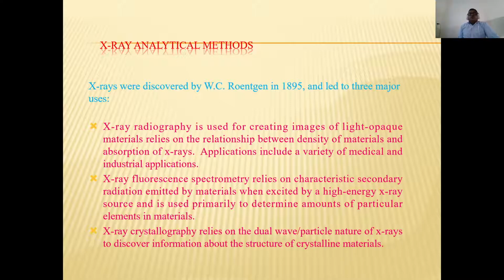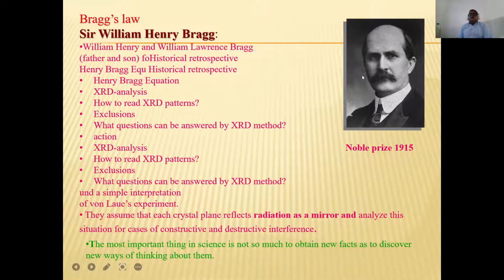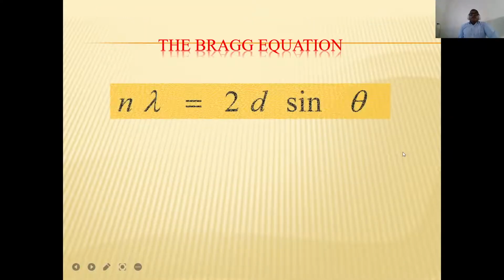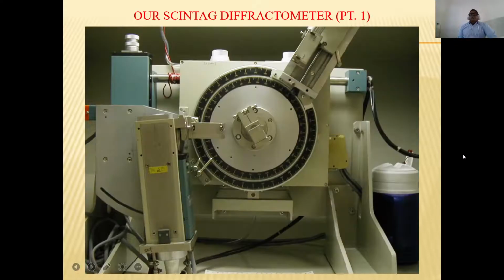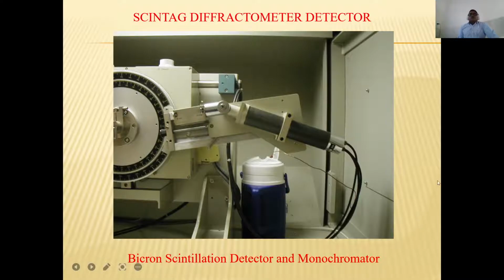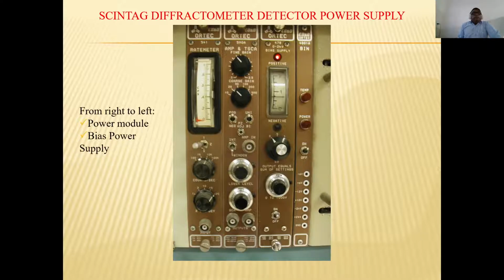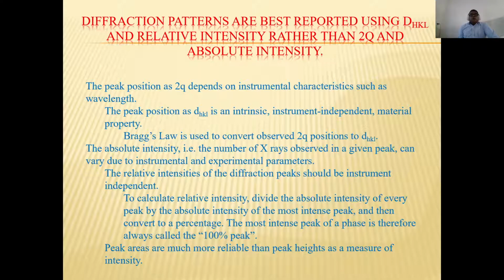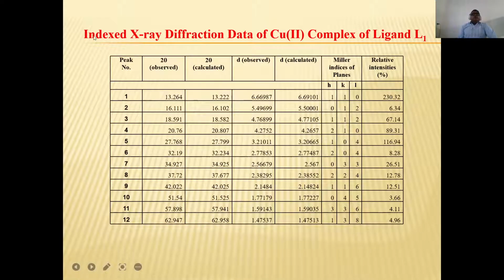Roll No 17 Seminar Prentation